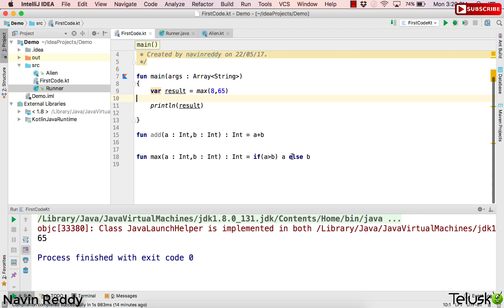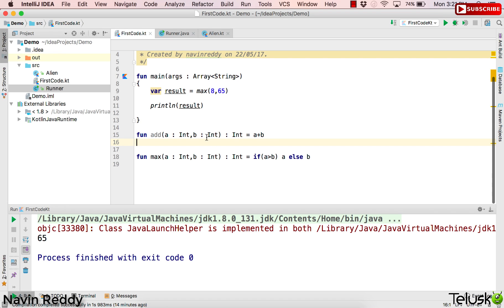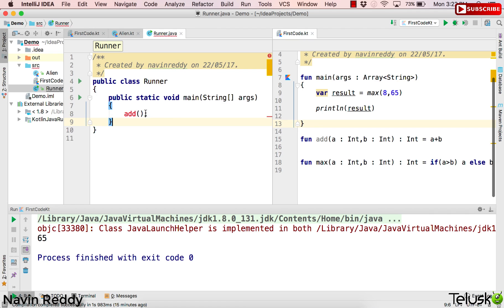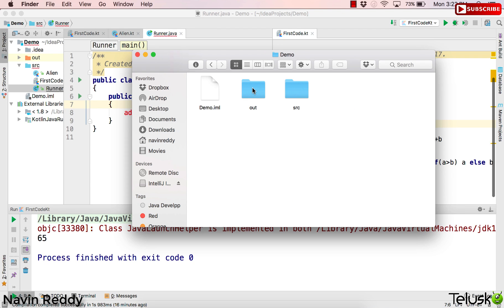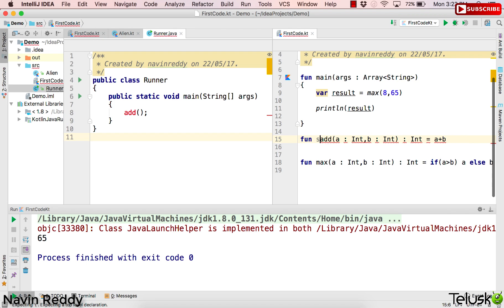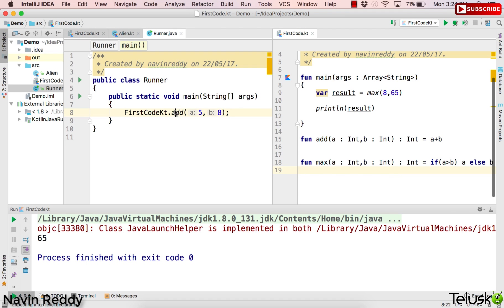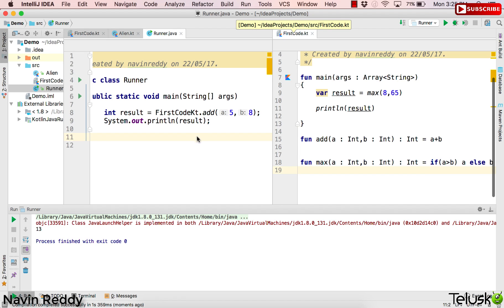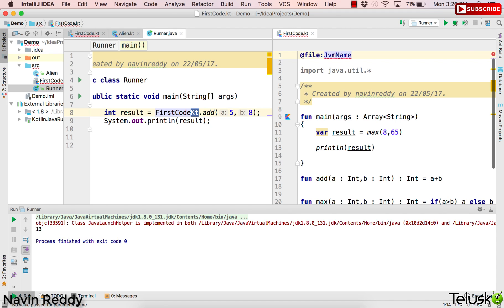#18 Kotlin Tutorial | Function calling from Java